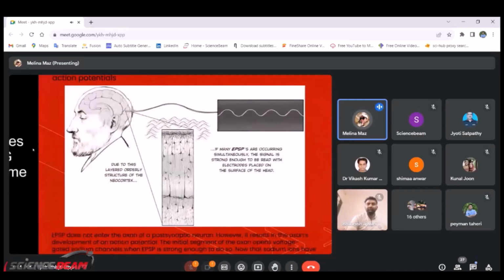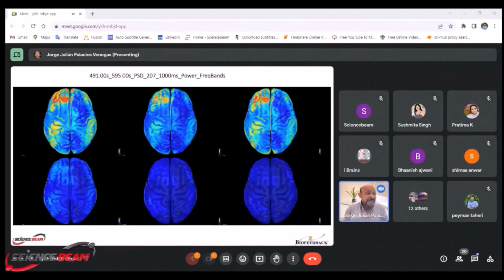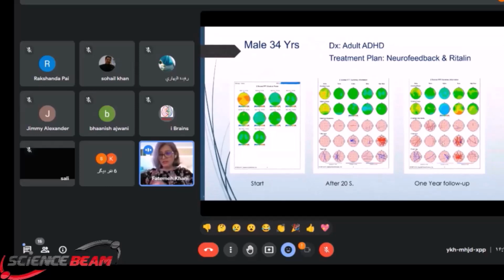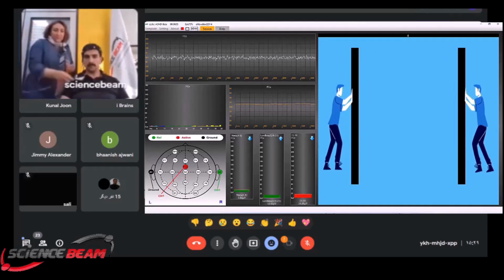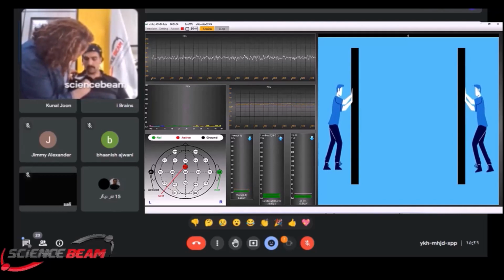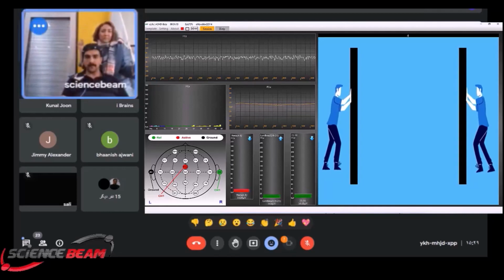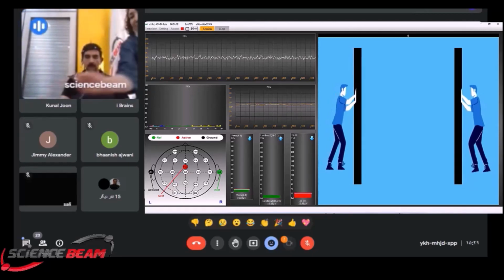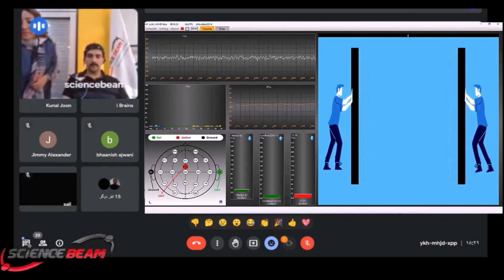Summary of neurofeedback and brain mapping workshop September 2023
We will have summary of neurofeedback and brain mapping workshop September 2023 in this video.